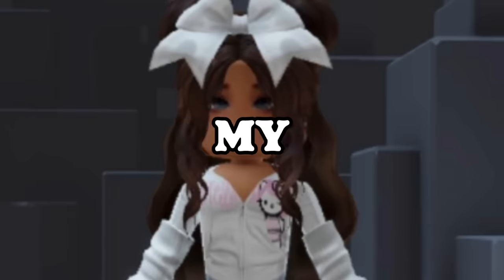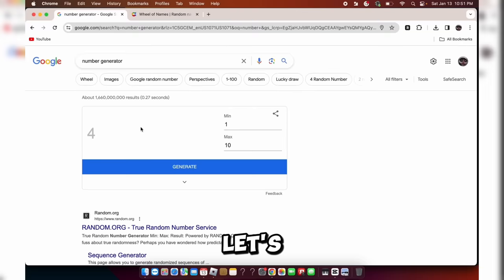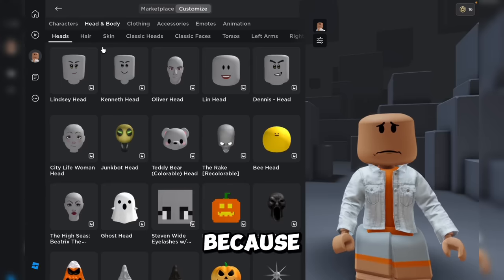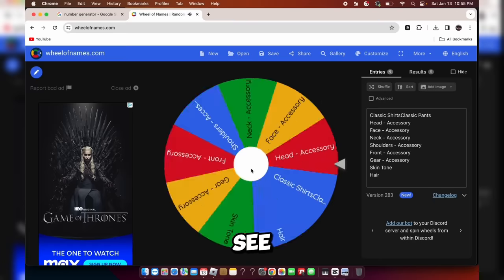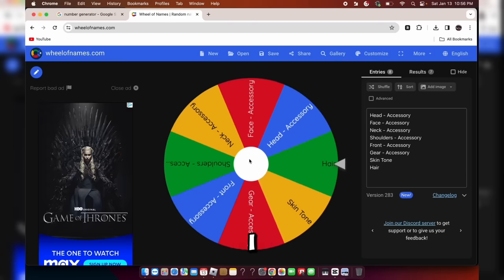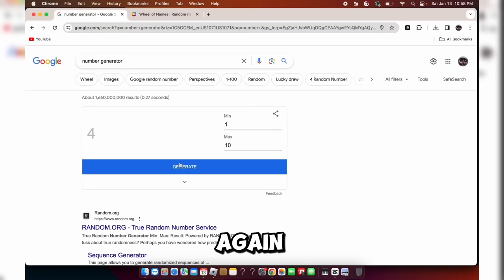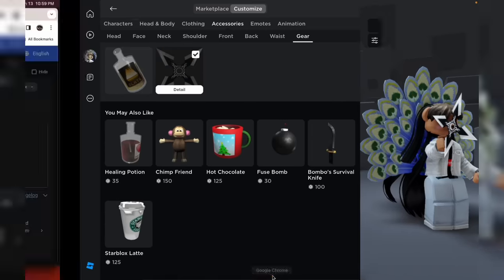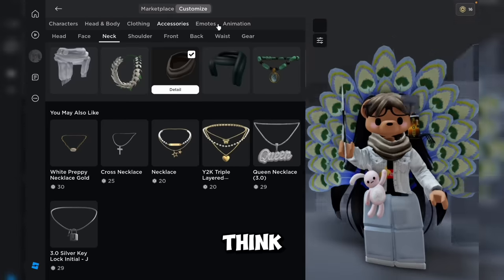I LET GOOGLE MAKE MY AVATAR... 😫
it looks... ummmm. 😫 *COMMENT FOR PT 2!?*

LOOP IT TO HELP ME WITH MY WATCH HOURS! 💗

I just wanted to let you know that you're beautiful and you're worth it. Follow your dreams and don't let anyone discourage you from doing so. 😌😊

follow me on roblox :D
username: Jihanrocks